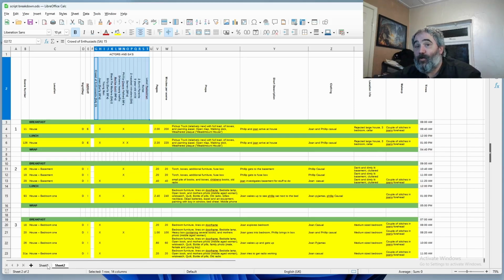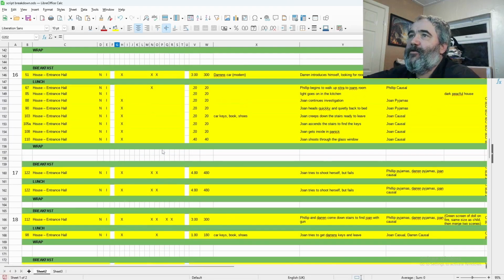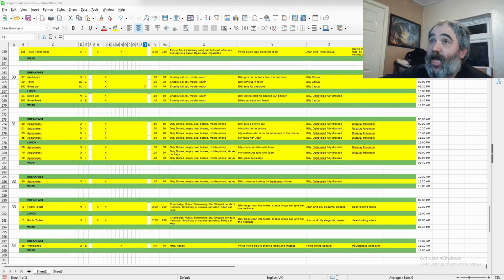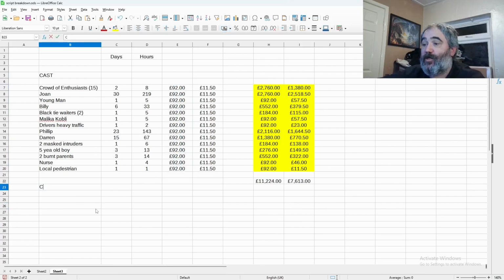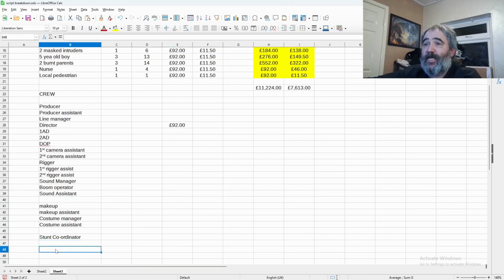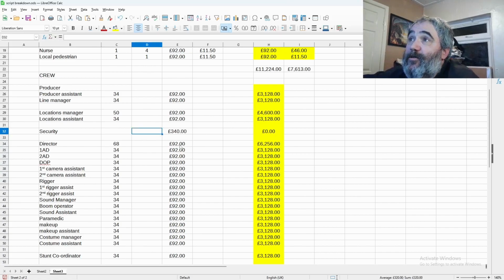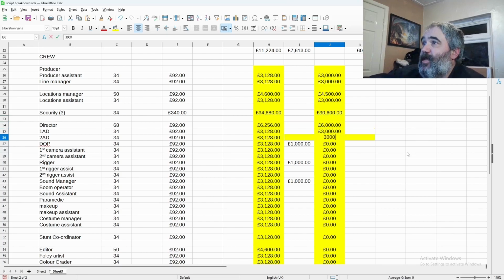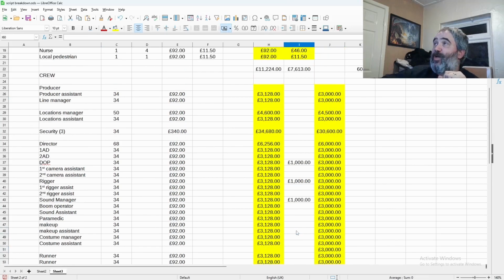Film Production 101 - Episode 5 - Cast and Crew Wages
In this episode, we look into wages, working out how much each of our cast and crew members should be paid for the completion of the production